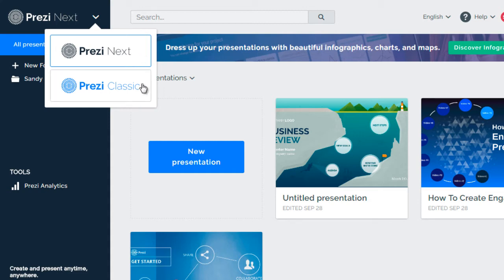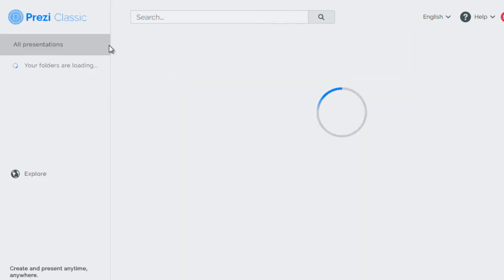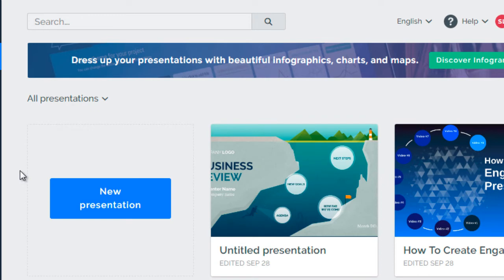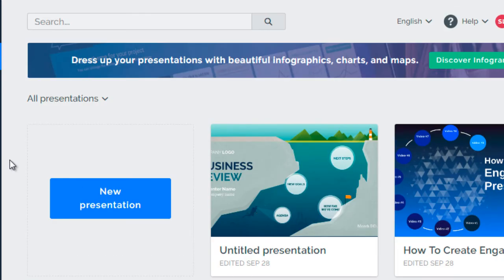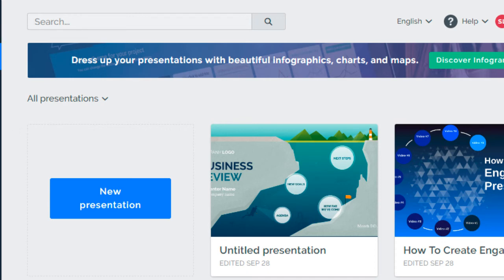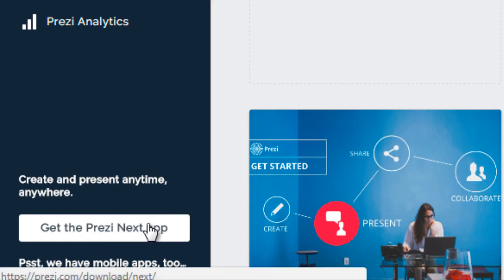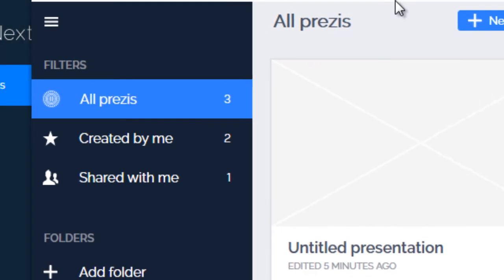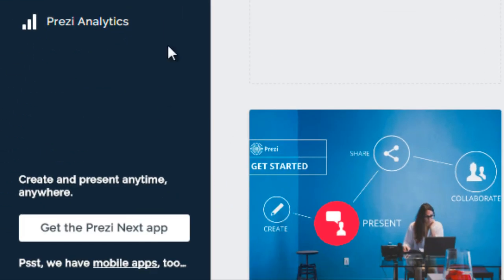What's inside of Prezi dashboard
Hello and welcome back. This is video number four and let's talk about the Prezi site overview. And I wanna give you a better overview of before we
jump in the templates, how to choose them. We'll talk about Prezi Next, the app, and how basically everything works before we begin to edit and customize a Prezi. Okay, so in this particular video, I'm not really gonna show you how to build a prezi from scratch, but I wanna give you kinds of an overarching overview of the Prezi dashboard, the app, and all that's available to you so that you know what the differences are between each. And that way you can make a better decision on what route you want to go. Now, if you are just getting started, I'm not really aware of whether you're able to see Prezi Classic or not. That may be something that is just available to older customers. But if you do see Prezi Classic, I highly recommend that you just stick with Prezi next and the reason being is because Prezi Next is just so much easier. It's structured. Everything looks nice and it just gives you more flexibility without all the tedious work. Prezi Classic, we just happened to be very well versed with it so we know a little bit more about it. But after we tested the Prezi next recently, which is why if we go to Prezi Classic, you'll see that we have about twenty-one presentations, so we've really been using Prezi Classic but Prez next on the other hand, we've only tested a few but from what we've tested, we found that a lot of the prezi you'll notice they have the circles. Of course, you can change the circles to something else. But they look very similar. The layout is very similar. They look sleeker, more beautiful, more engaging, and all of that. So just wanna say if you are getting started, just start out with Prezi next. Don't go with anything else. So the nice thing about Prezi Next also is you are able to see the analytics. You can actually see the stats and that's something that you you were never really able to do with the older version. Now, there is a prezi next app. So as you can see here, I'm using a Windows computer and I have the Prezi windows out here. The main difference is, you know, I'm editing it on my windows computer versus editing with the browser. Now, you will also notice that they also have mobile apps too, so it really depends on your preference. Sometimes, some people depend being who they are may want to edit on Windows, may want to edit on the browser, or even may want to edit on the mobile app. So really what it comes down to is it's not that something is better than the other, it's just a matter of preference which route do you want to take alright.